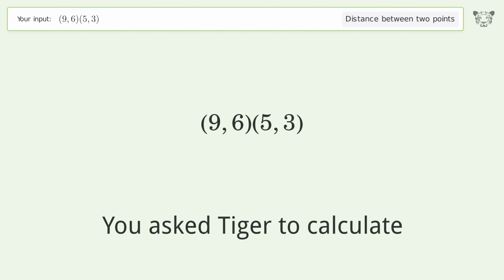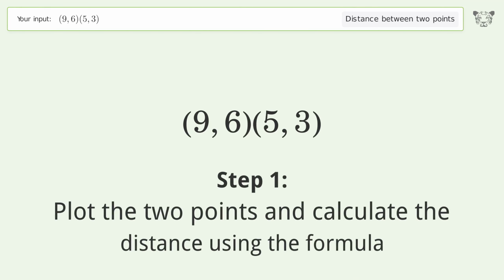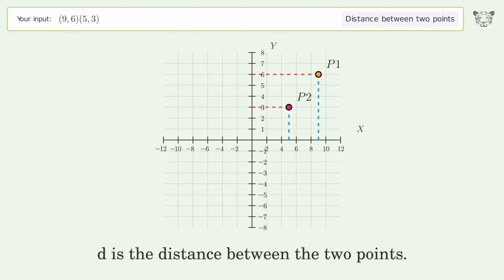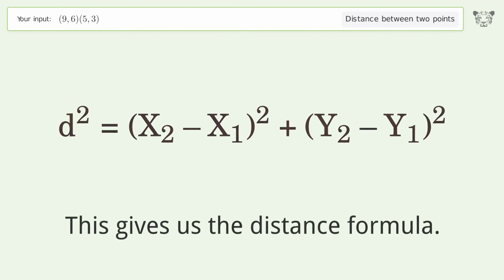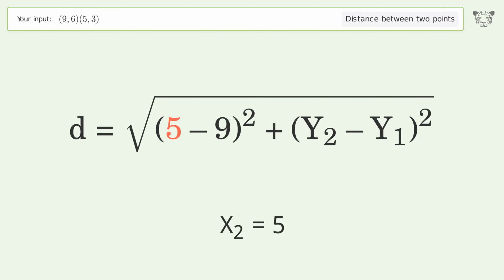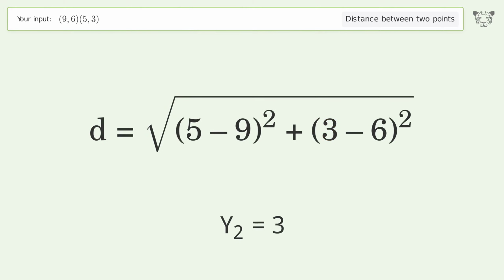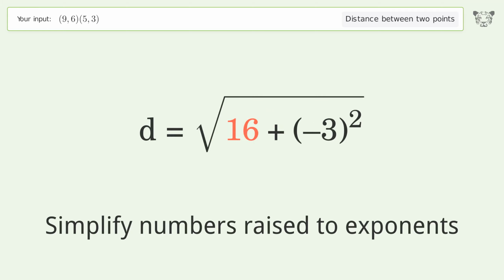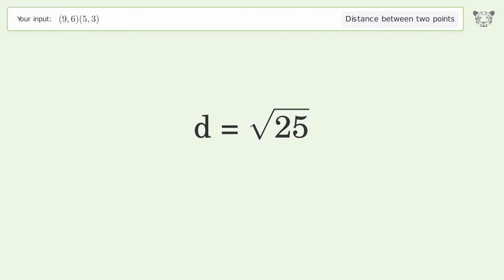Find the distance between two points p1 (9,6) and p2 (5,3): Step-by-Step Video Solution